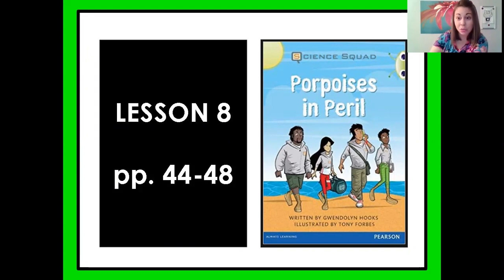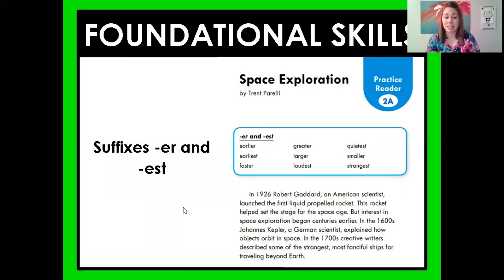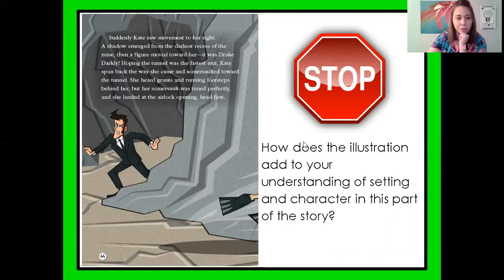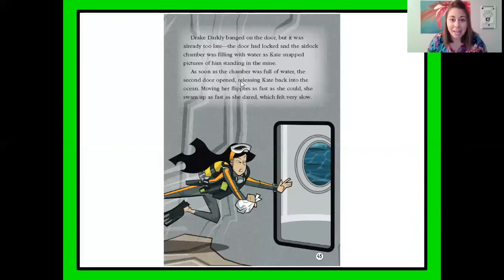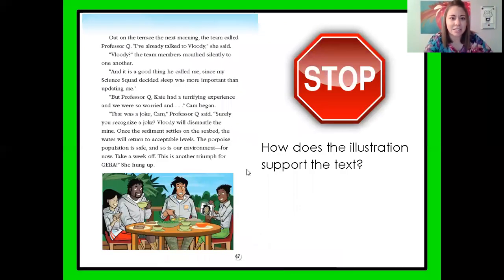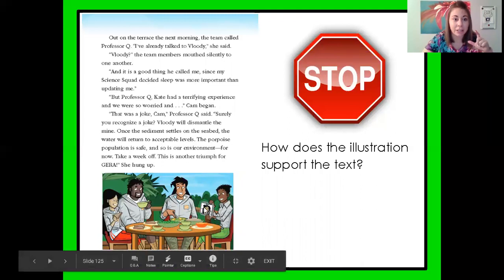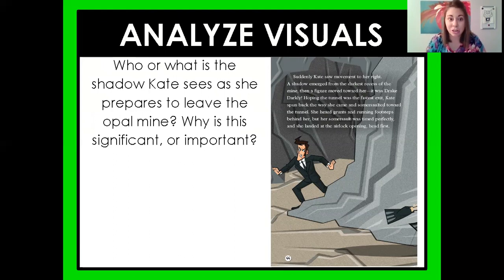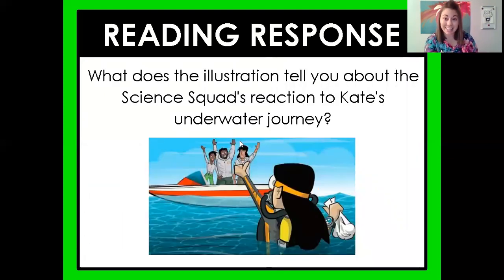U1MAL8 - Porpoises in Peril